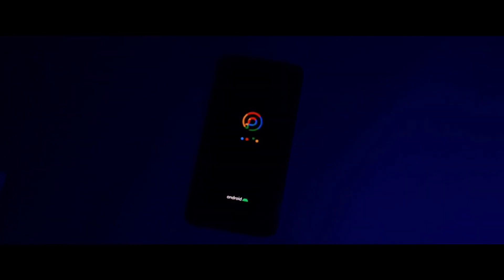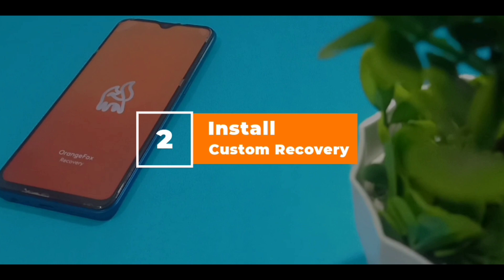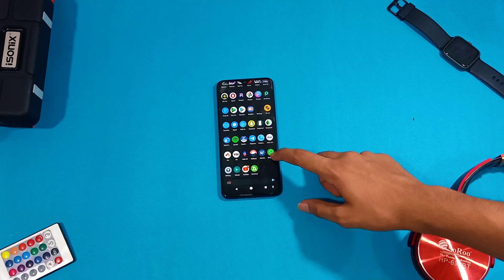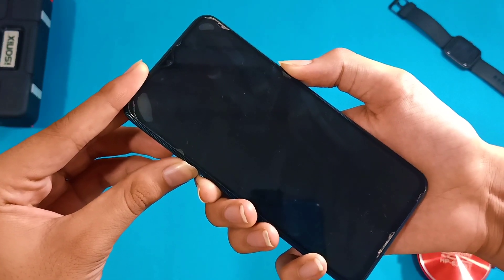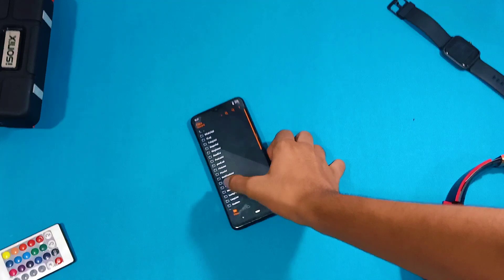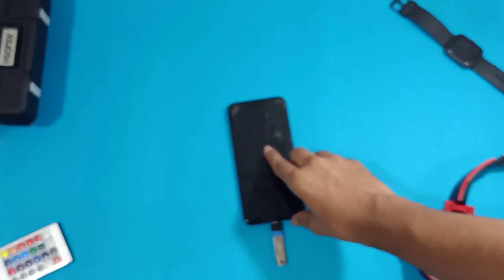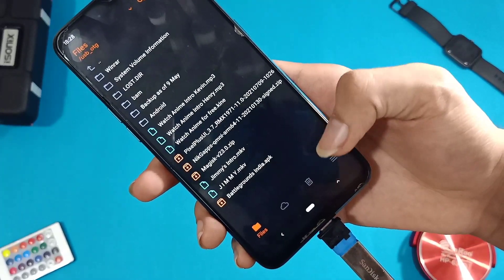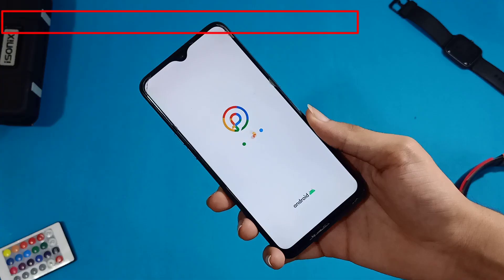How to Flash Custom Rom on Realme 5 Pro // Install Custom Rom on Realme 5 Pro using Custom Recovery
Hey Guys, Welcome to Vikzz Tech ! In this video, I am going to show you how you can flash Custom Rom on your Realme 5 Pro. The process for Realme 3 Pro will also be same.

Download Links (XDA Forum on How to Unlock Bootloader and Install Custom Recovery, Custom Recoveries Link, Required Files Link)

Other Realme 5 Pro Videos

About Vikzz Tech
Vikzz Tech is channel where I post video related to Android Tips and Tricks, Android Customizations, Editing related stuff and many more. So do checkout my other videos if you are interested in this type of Content.